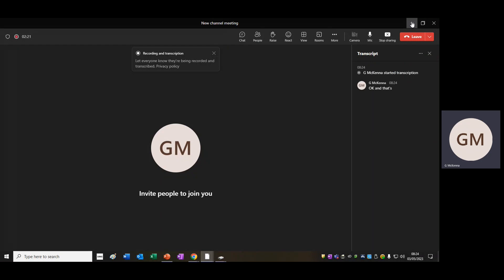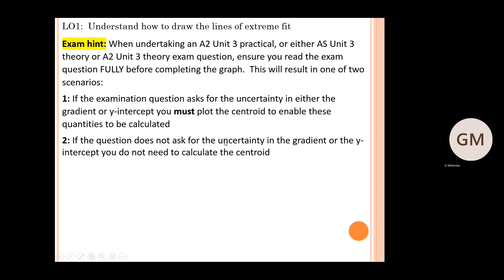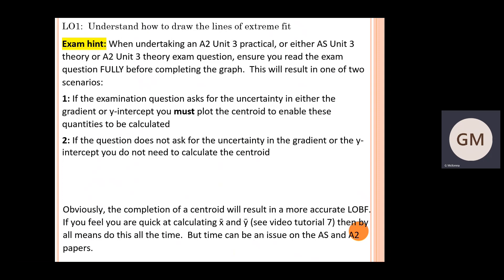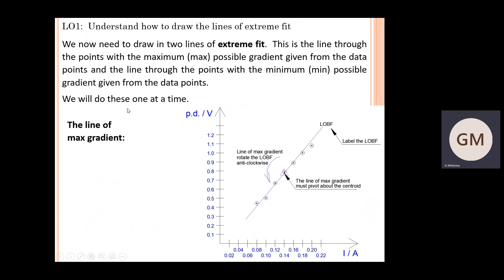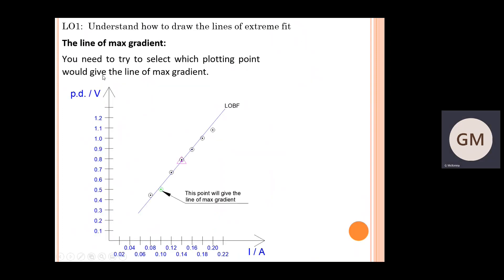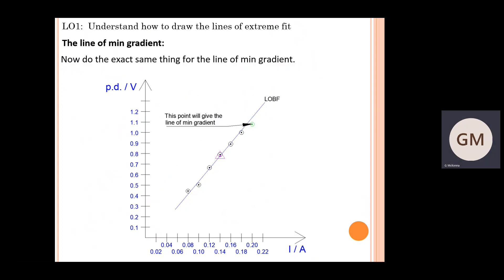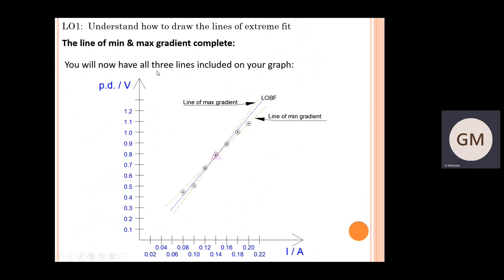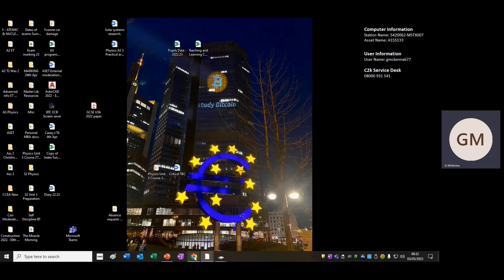8. Calculating the uncertainty in the gradient (a)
A video outling how to plot the two lines of extreme fit needed to calculate the uncertainty in the gradient.